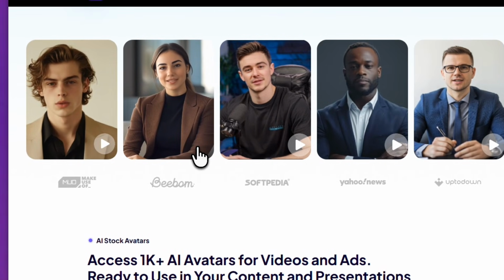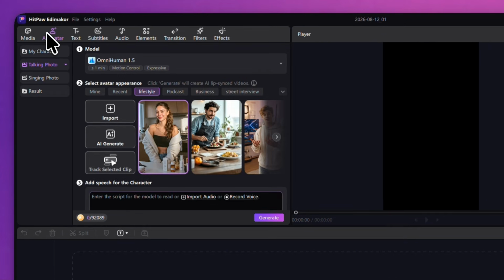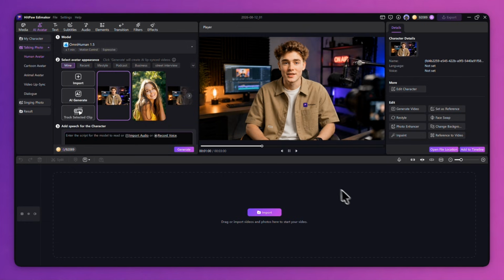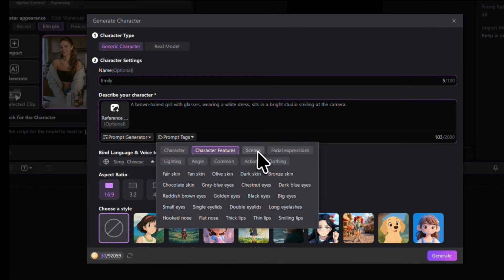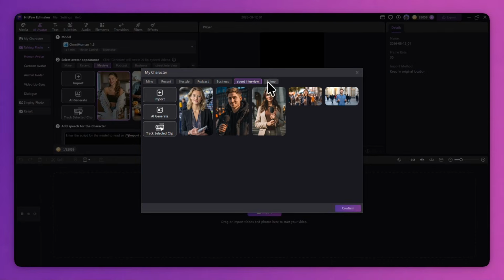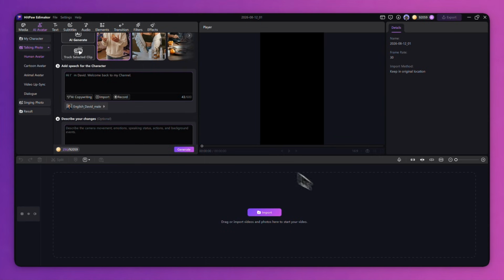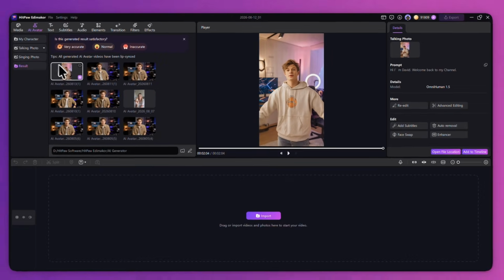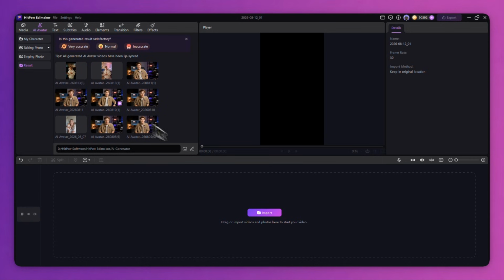How to Create AI Avatar Videos Using HitPaw Edimakor | AI Avatar Guide Video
Discover how HitPaw Edimakor’s AI Avatar​ feature transforms your content creation workflow. This guide walks you through everything you need to know about crafting realistic AI Avatar videos—from generating custom digital presenters with AI to syncing natural AI-generated speech​ across 150+ languages. We’ll explore the core creation methods, showcase the flexibility of the Remove BG​ tool, and highlight how auto subtitles​ streamline your post-production. Ready to see what your next digital spokesperson can do? Let’s dive in.

🚀 What you'll learn:
• 3 ways to create your avatar (Import, AI Generate, Library)
• How to add 150+ language voices
• Pro editing hacks for realistic movements

📌 Timestamps:
0:00 Introduction to AI Avatar
0:17 Generate AI Avatar using HitPaw Edimakor
0:35 Method 1: Import Character Image
0:50 Method 2: AI-Generated Avatars
1:24 Method 3: Built-in Avatar Library
1:34 Adding AI Voices & Speech
1:53 Customizing Movements & Expressions
2:16 Editing Background & Auto Subtitles